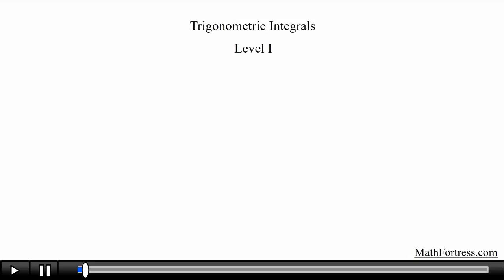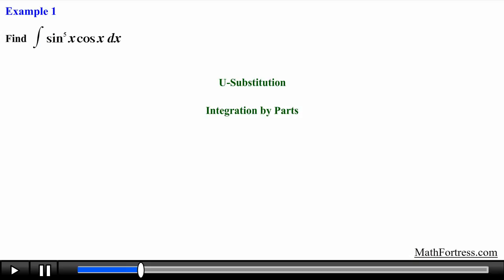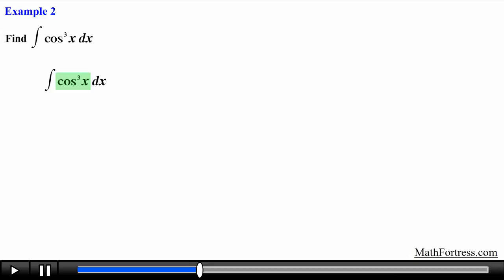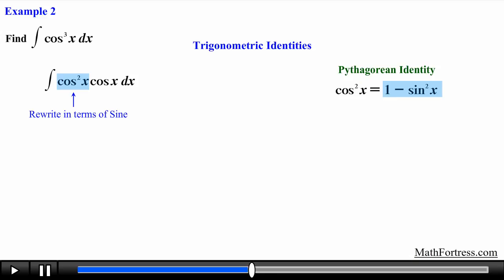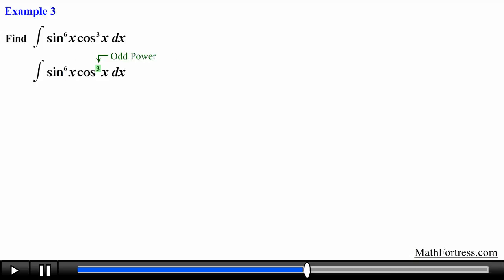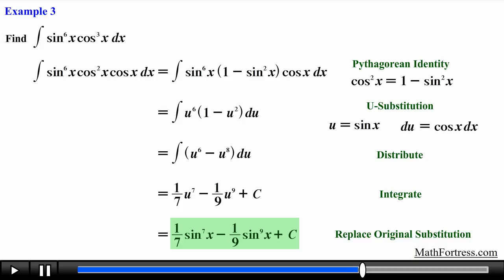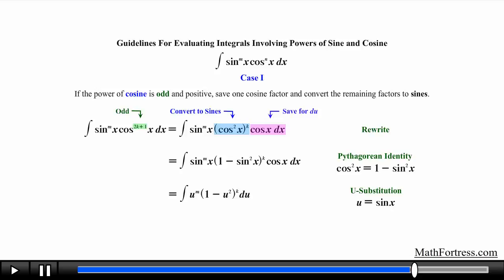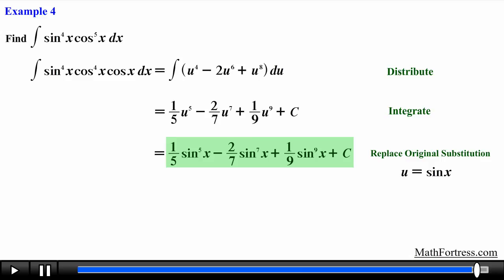Calculus II: Trigonometric Integrals (Level 1 of 7) | Odd Power on Cosine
This video is an introduction to solving trigonometric integrals that contain combinations of trigonometric functions. Specifically, those that contain powers of sine and cosine. This video covers 4 basic examples illustrating the case when the power of cosine is odd.

Bitcoin (BTC): 16NaDKvXa25TuQQ9813CtoWHGrn4g7urQp
Bitcoin Cash (BCH): 12TvhGQk1wATXpoQcDJCa7Yc9UAnks91Kk
Ethereum (ETH): 0x99d0295e78147b920fE493cC876a74fBC53EECB7
Ethereum Classic (ETC):
0x34f33324b36A6041a128A28e66a99Fd117FCe99a
Litecoin (LTC): LdvzBC4nTx1ERu6QwbhVaBU4n1UPYs2jME
Basic Attention Token (BAT): 0xFE106dBe54B11F990D93b372dBE5d38E9615196F
Zcash (ZEC): t1NUxoiQZSJENppQyJDhiBK1K2Vqrnz1gUz
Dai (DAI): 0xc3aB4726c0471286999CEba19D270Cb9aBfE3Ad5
STEEM: mathfortress